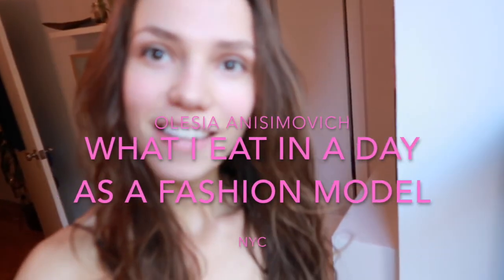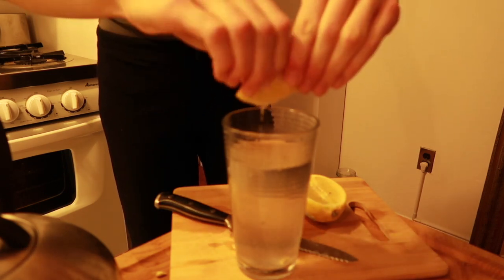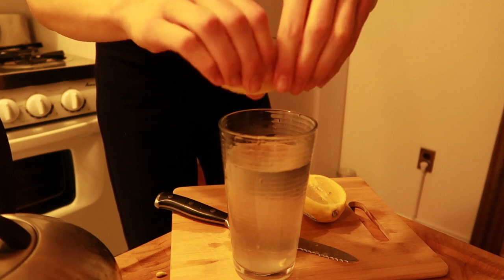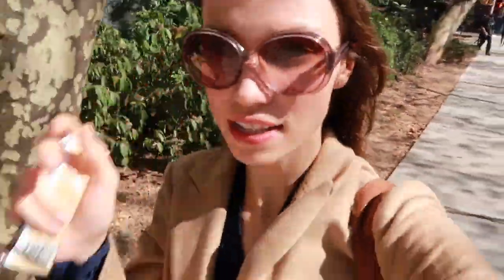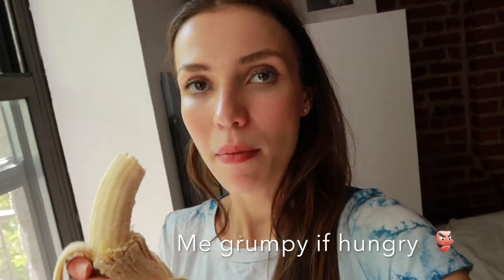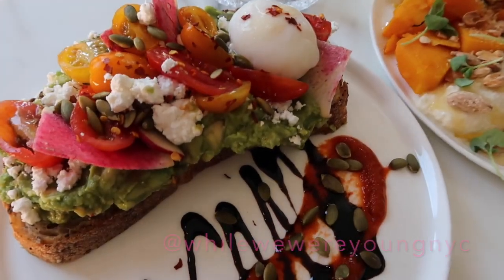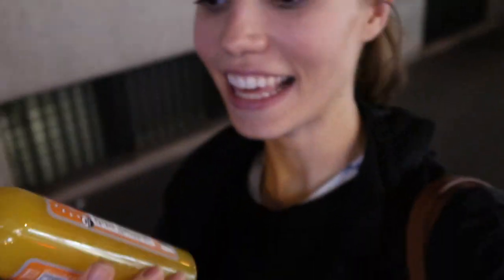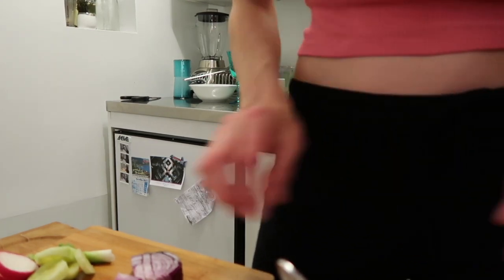WHAT I EAT IN A DAY AS A FASHION MODEL IN NYC | Health & model shape